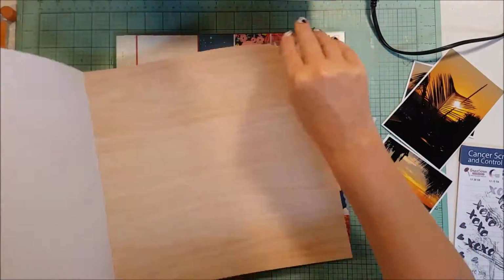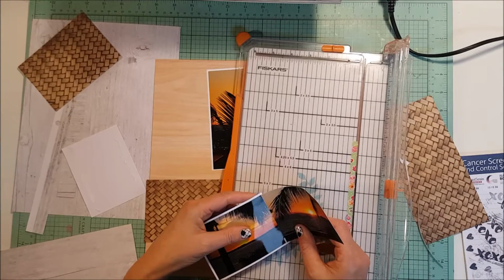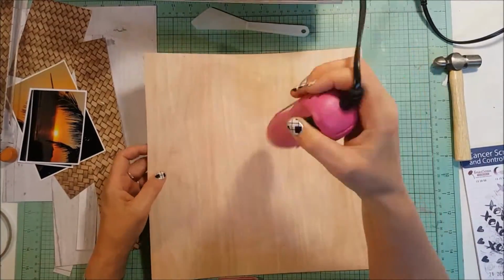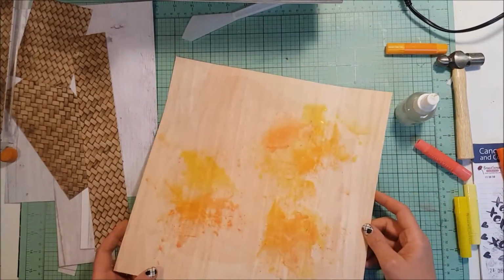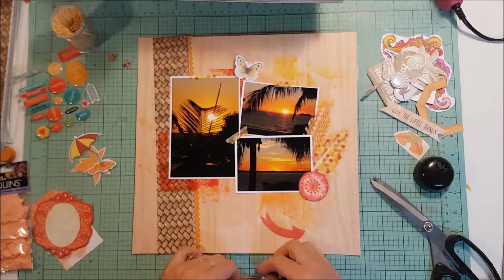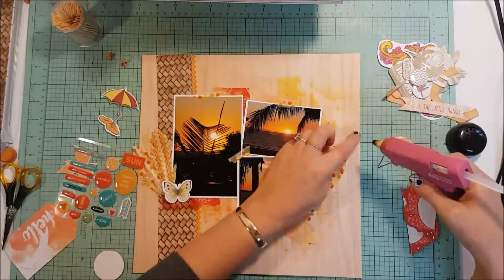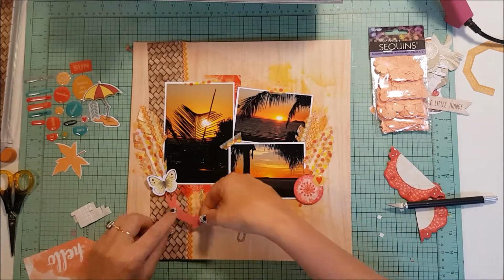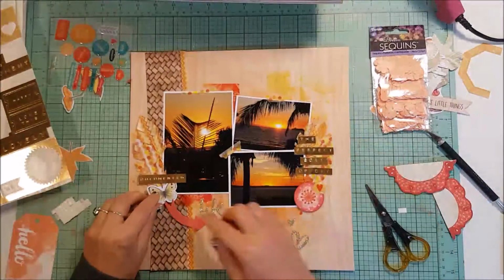Scrapbooking Process Video #01 - Life is good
Welcome to my very first process video. I hope you enjoy it.
If you would like to see more of my work please check out my Pinterest board